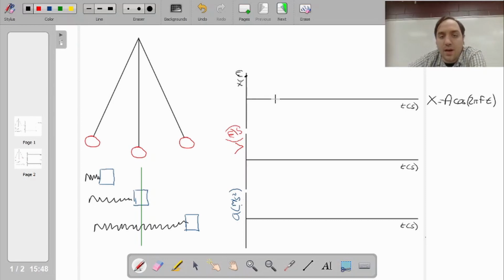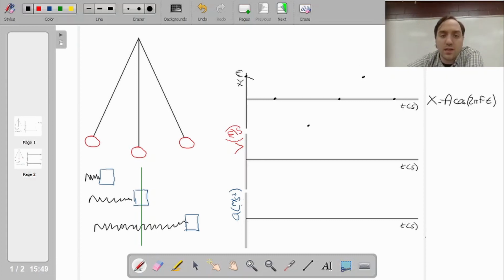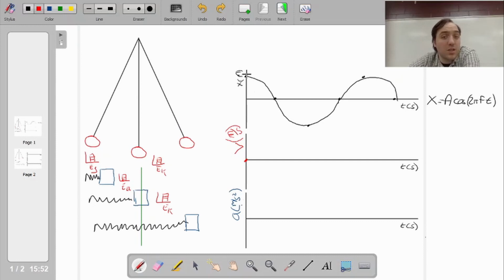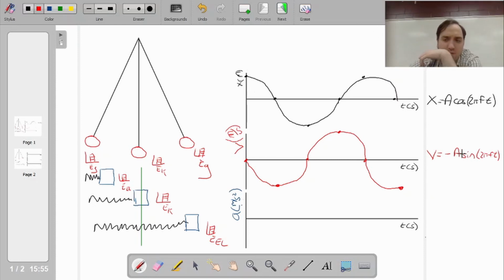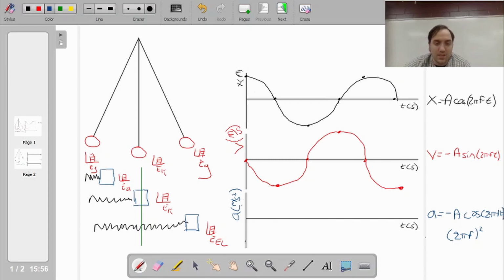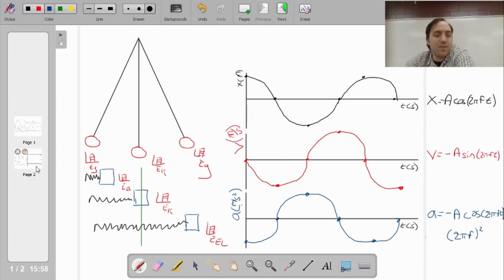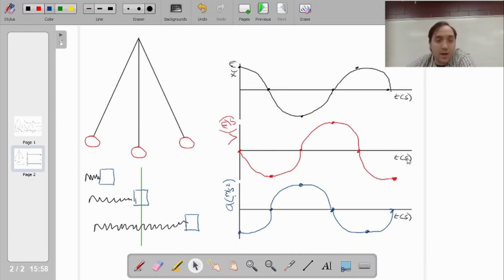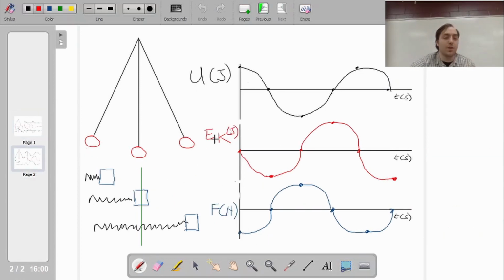7.01 Harmonic Motion Graphs